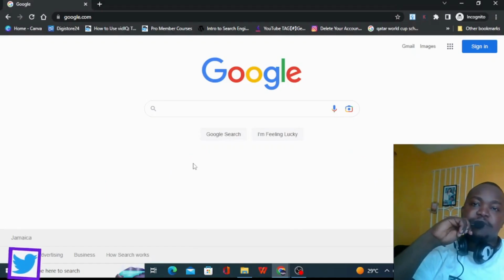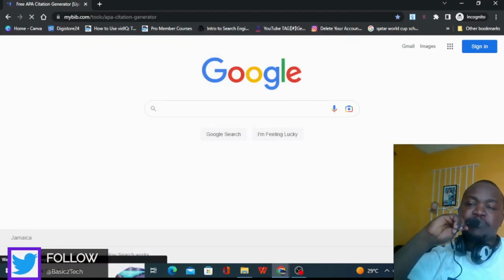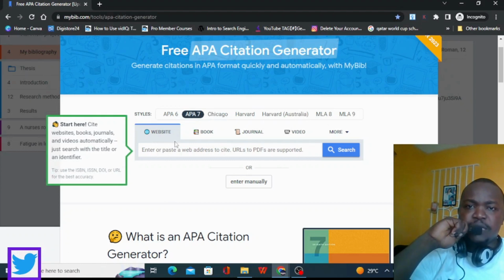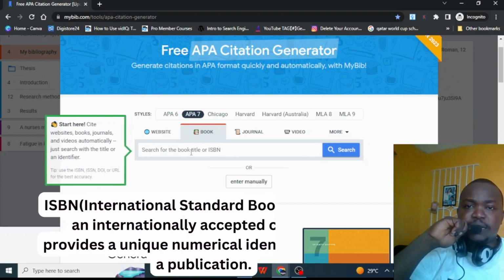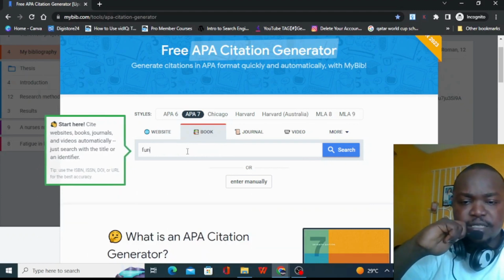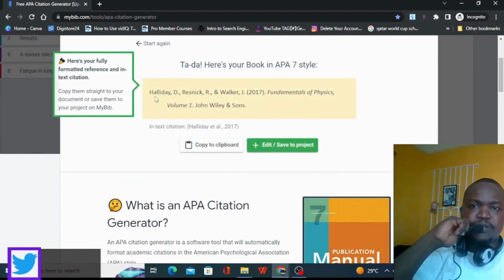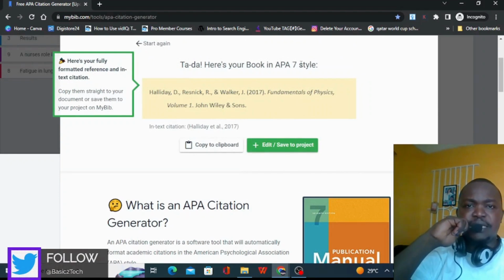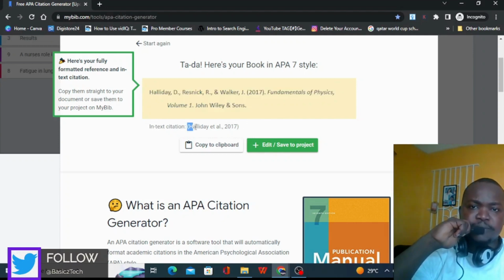Citing and Referencing a Book APA 7 | Research Paper | Ep 2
Learn how to cite and reference a book for your research paper.